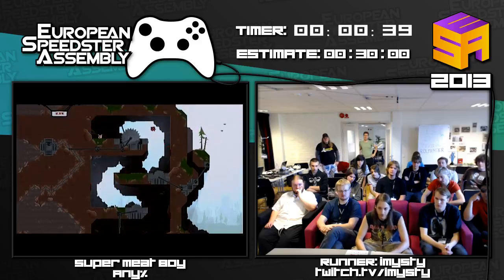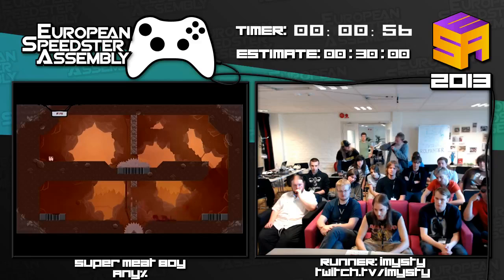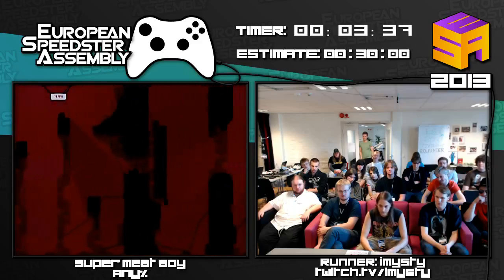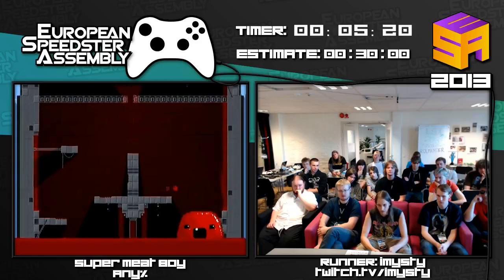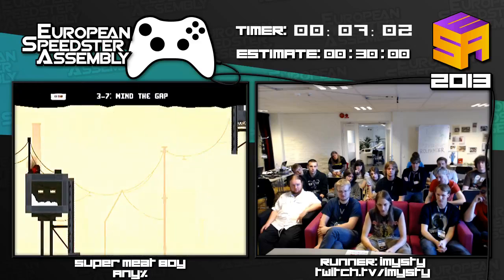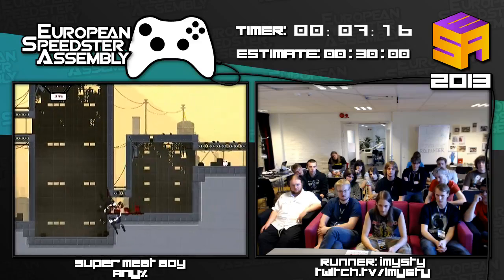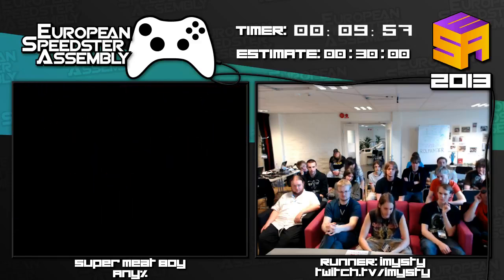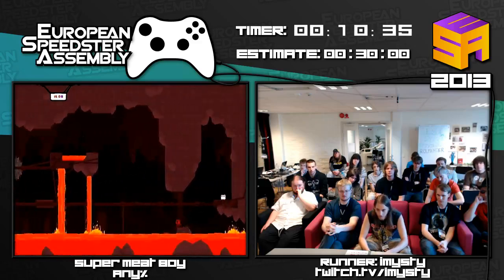Super Meat Boy - Speed run in 0:24:10 by iMysty Live for European Speedster Assembly 2013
Game: Super Meat Boy

Category: Any%

Player: iMysty